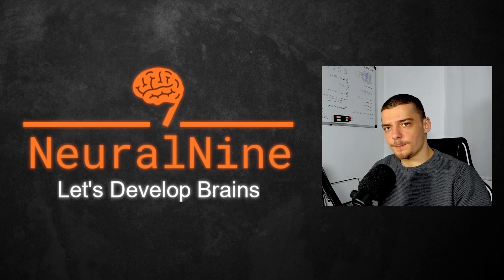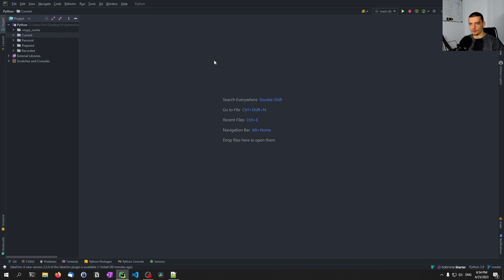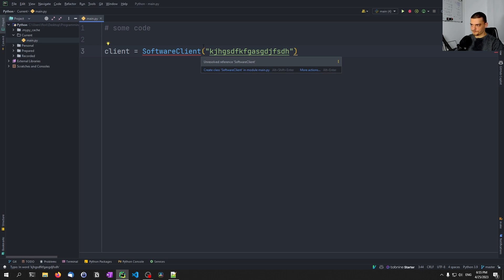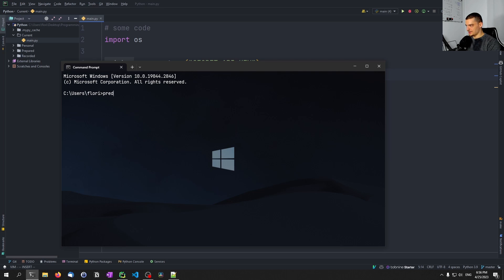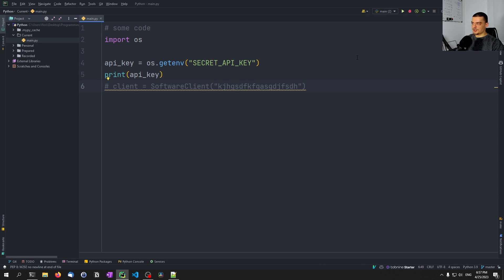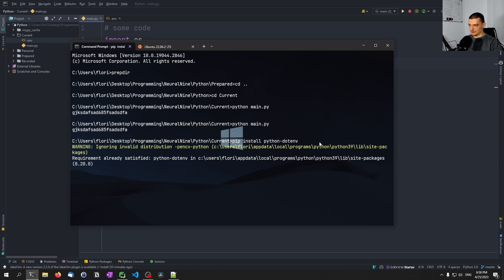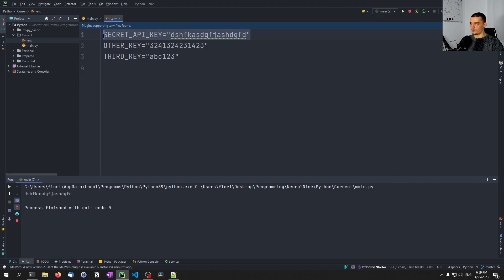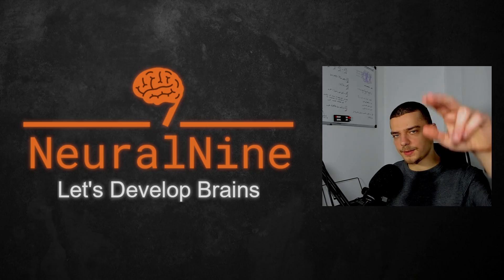Properly Load & Manage API Keys in Python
In this video, we learn how to properly and securely load and manage your API keys in Python.